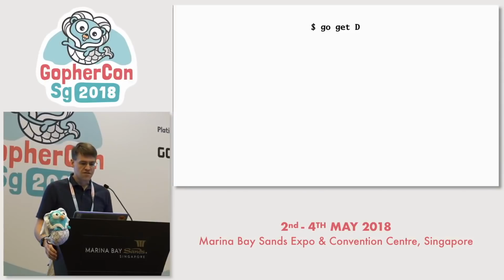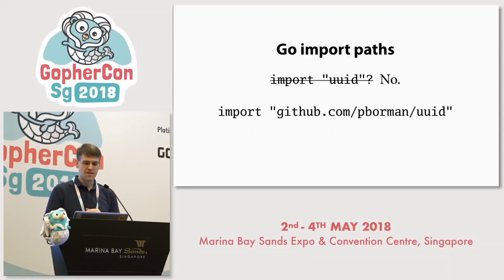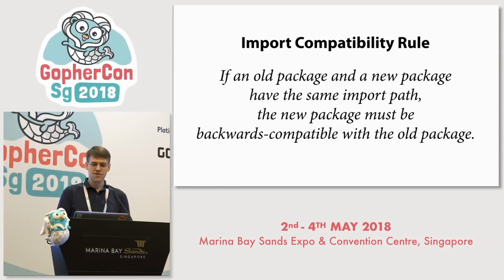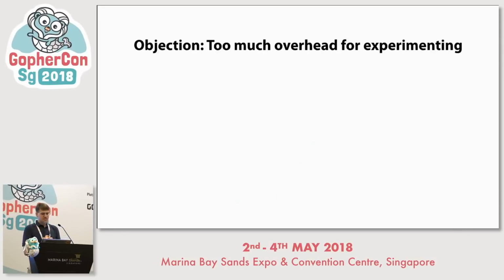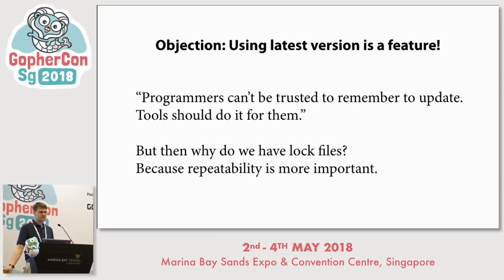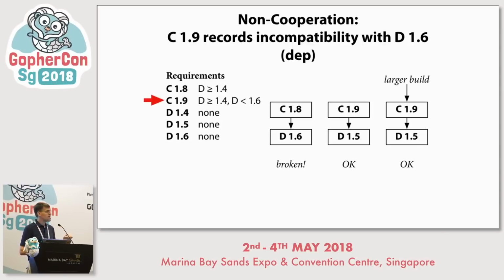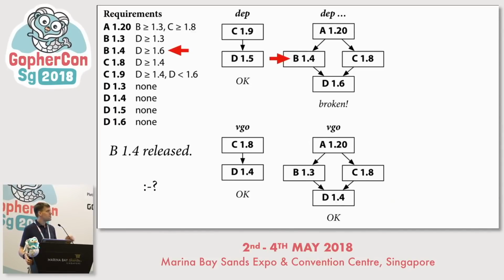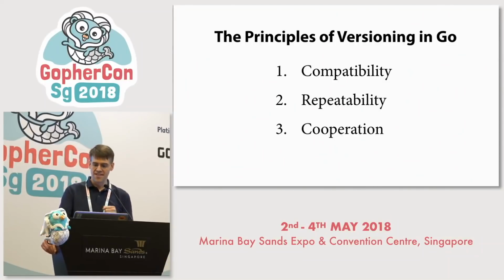The Principles of Versioning in Go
It’s time to add versioning to the Go toolchain, the Go ecosystem, and Go workflows. Go 1.11 will add opt-in support for package versions. This talk will explain the background, motivation, and rationale for the new version support and help you understand how to use it effectively.

Russ Cox @ GopherConSG 2018

Permission: The original video was published on